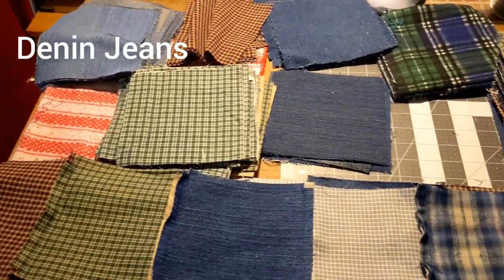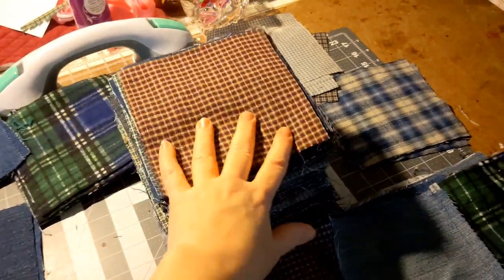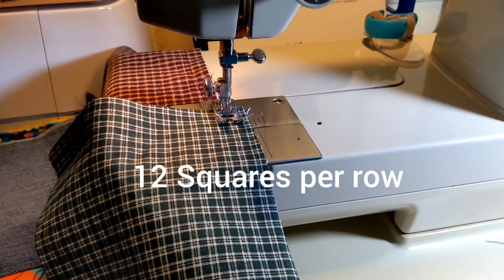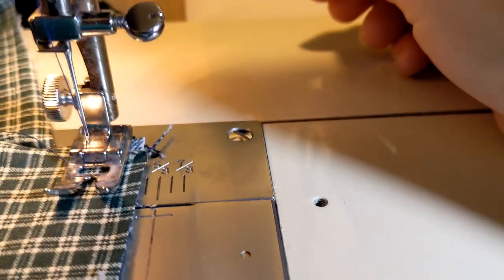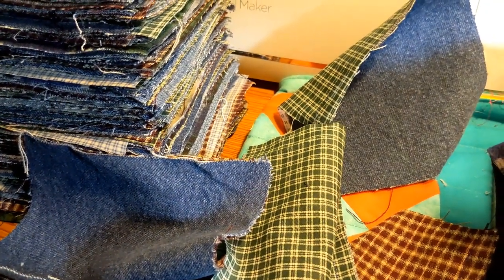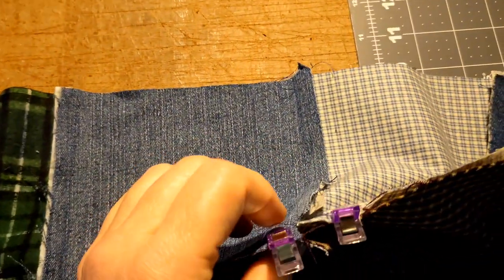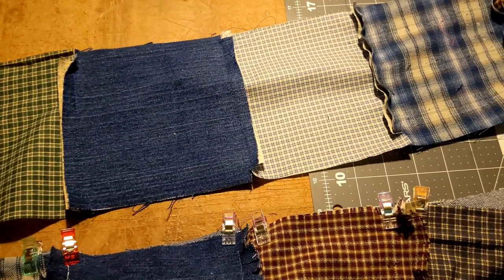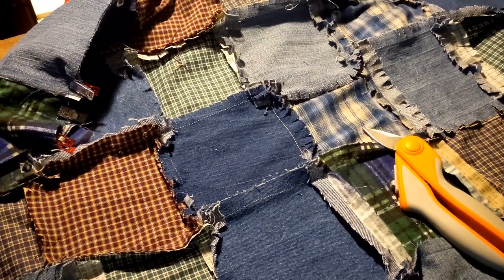How To Sew A Rag Quilt Part 1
This is part one of me sewing a rag quilt.

Supplies:
Jean, cotton, and flannel squares, 5"x5"

Coats & Clarke Cotton Thread

Wonder Clips (off-brand)

Fiskars Scissors for Rag Quilts: